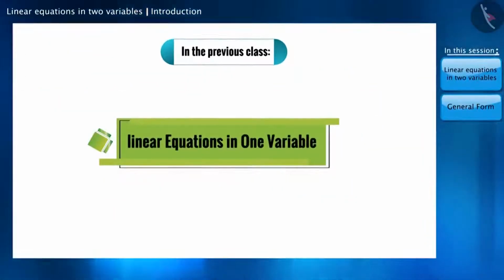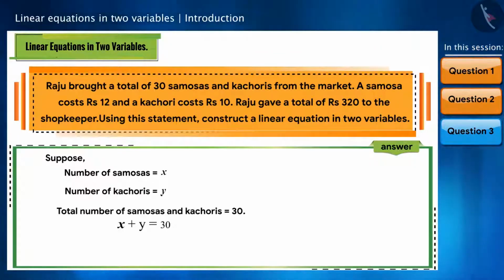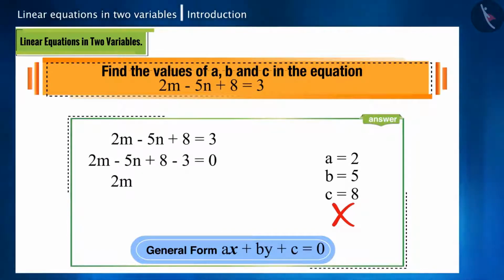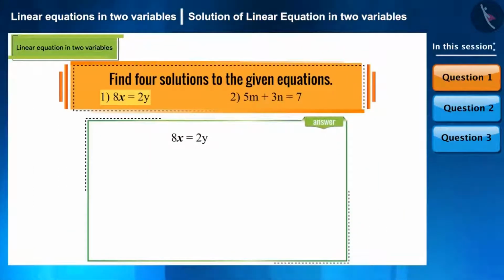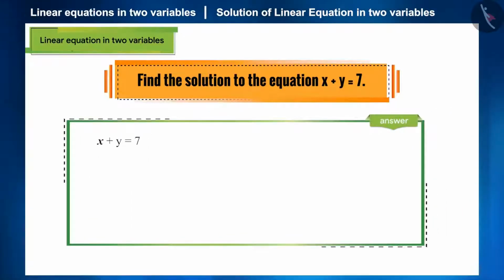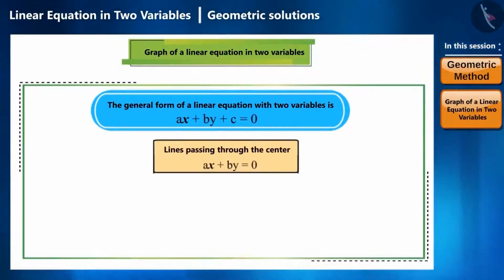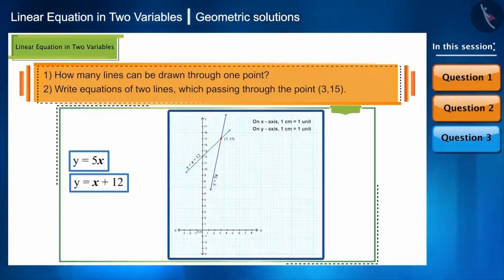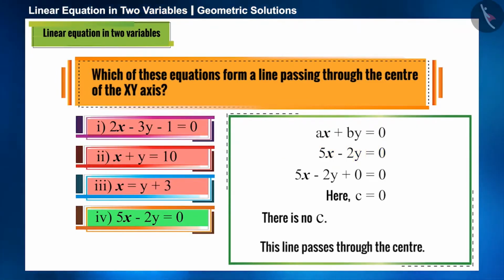Class 9 maths chapter 4 "Linear Equations in Two Variables" (full chapter in single video) ncert